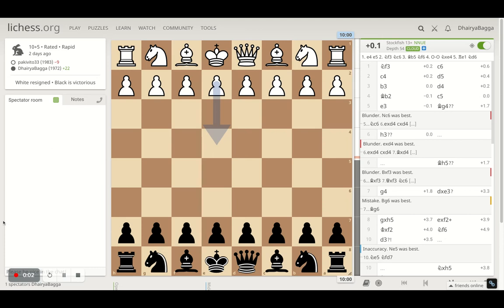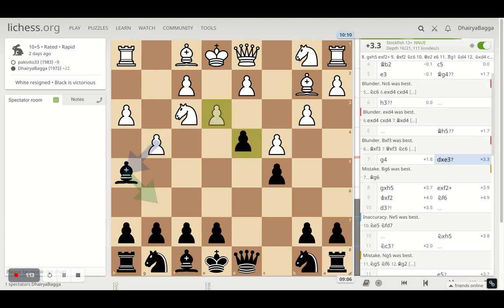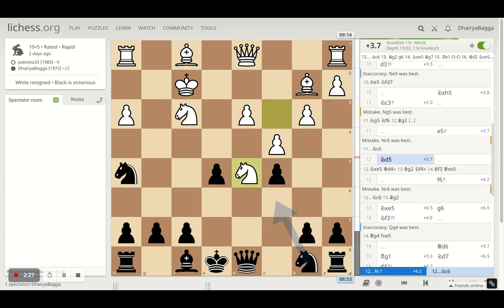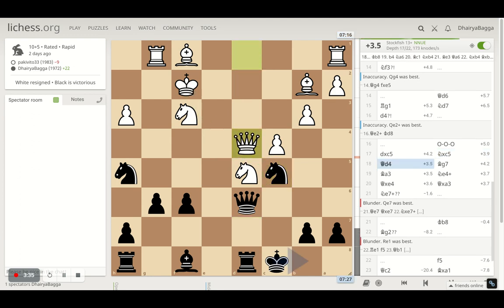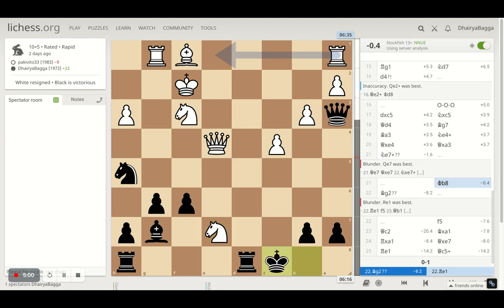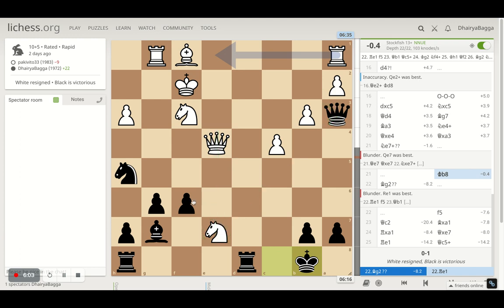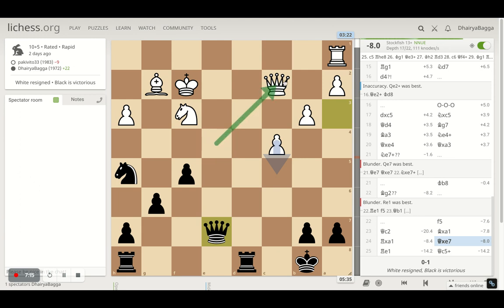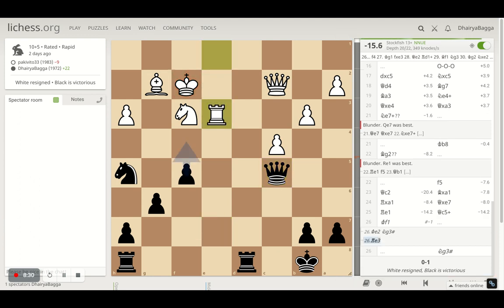I was being attacked crazily here! A mighty comeback takes just one move! Power of Never Giving Up!